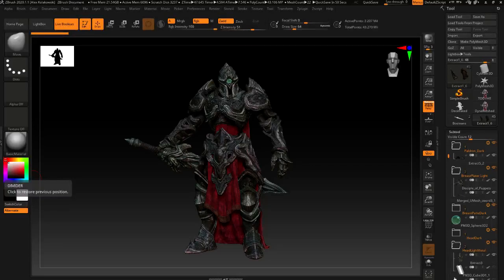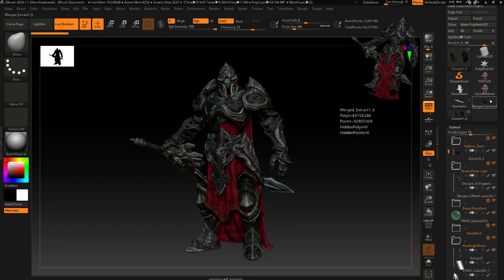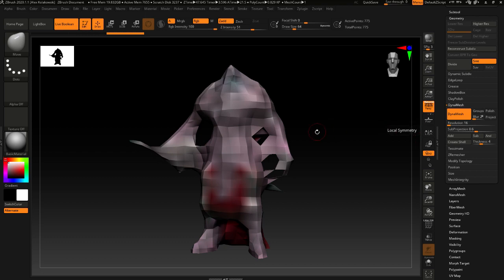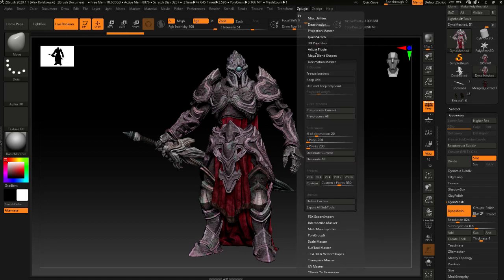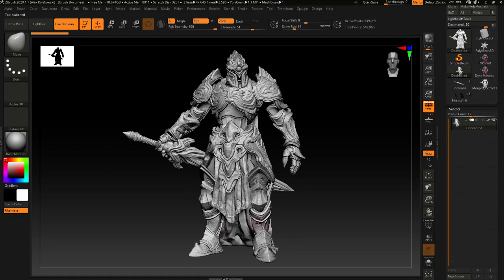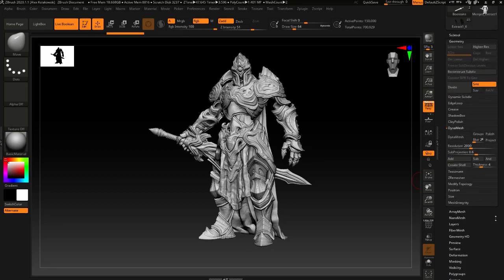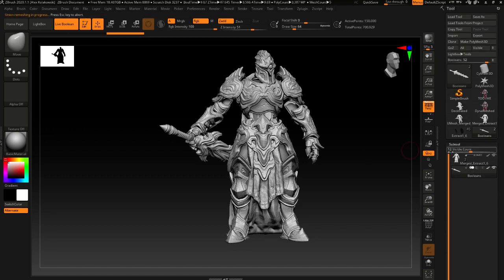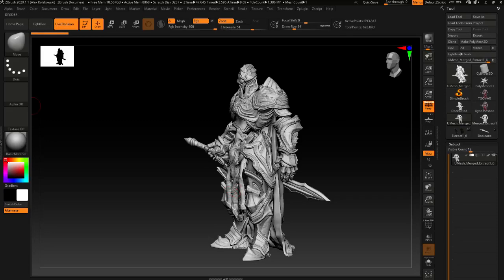How to optimize your model for 3D printing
In this tutorial I describe my process for taking a finished, high resolution sculpt to the necessary resolution for 3d printing. I describe how to do this with minimal detail loss and discuss strategies to improve quality in specific areas as desired. This is intended for zbrush users of all skill levels as every command is shown in the default zbrush Ui.

If you're interested in printing this model for yourself, head over to
to find all of my tabletop RPG collections.

Tablet I use